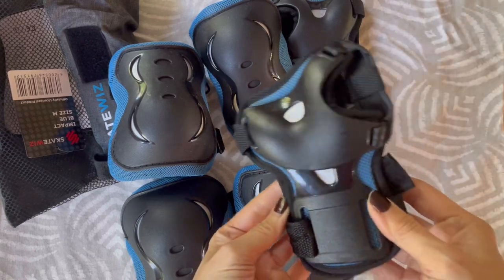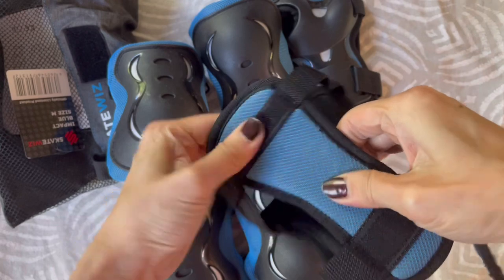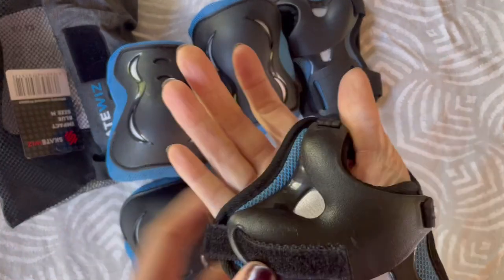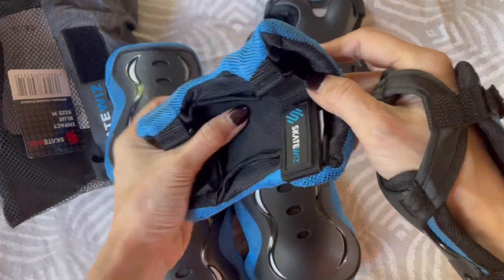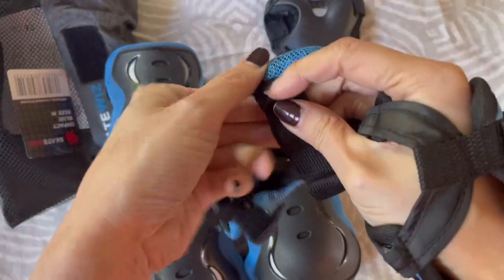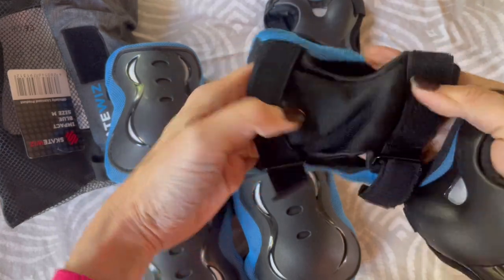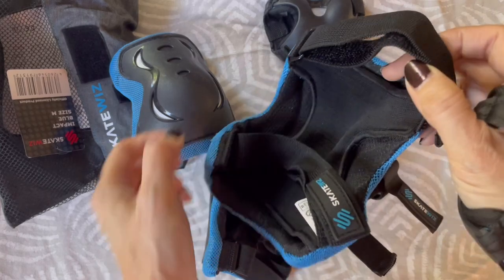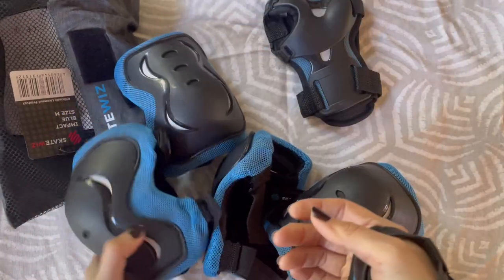SKATEWIZ Skate Pads for Kids Teenagers and Adults